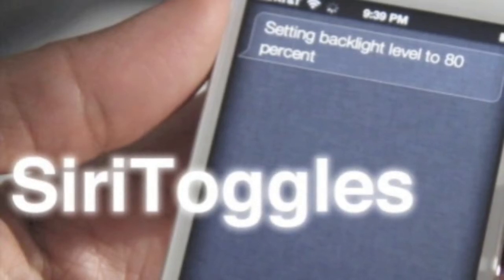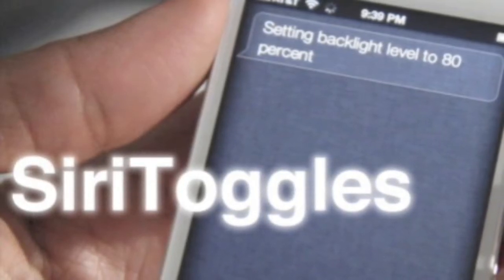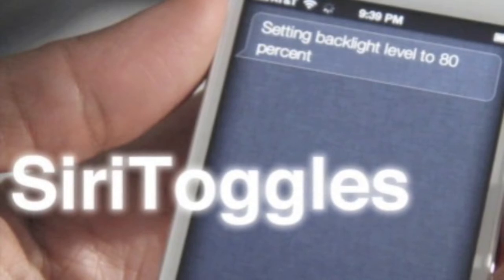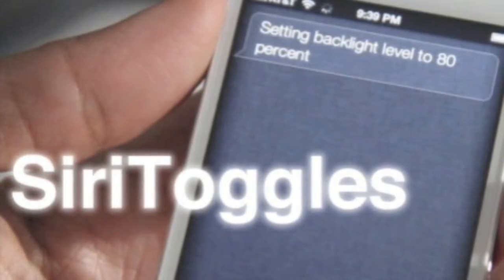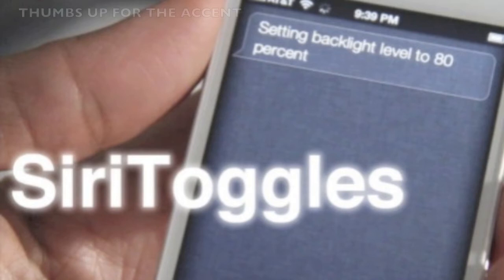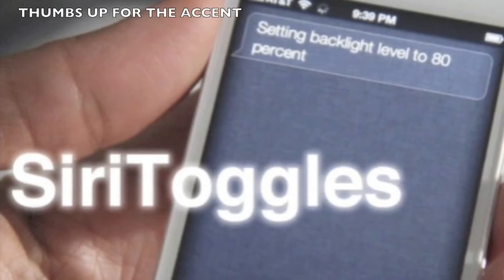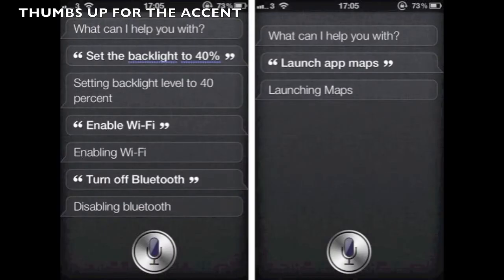HOW TO ADD SIRI VOICE COMMANDS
Heres a cool tweak available from Cydia. This allows you to add custom commands to Siri.